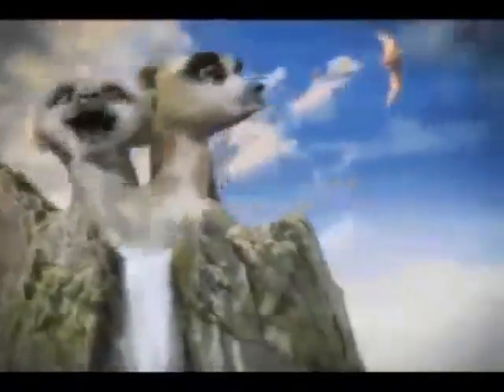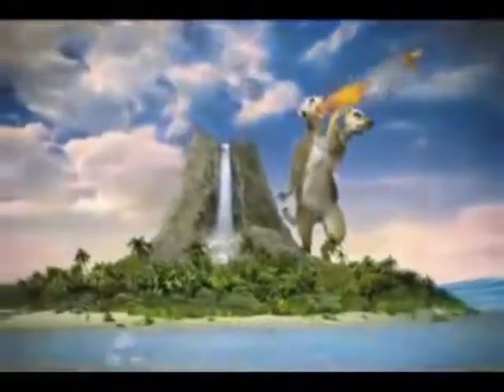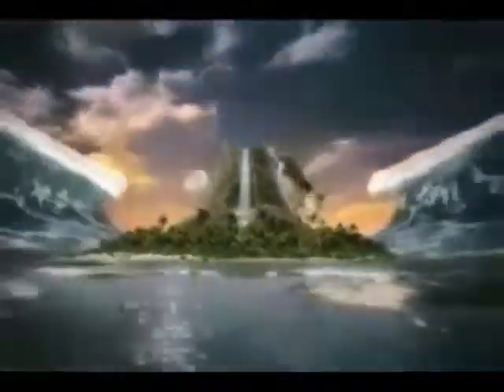Coca Cola Formula Commercial SD, 854x480